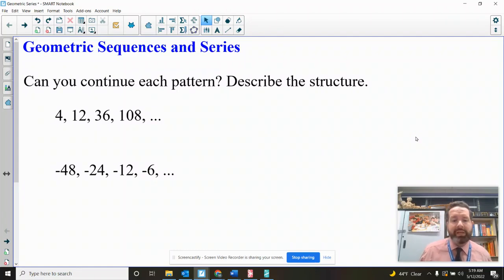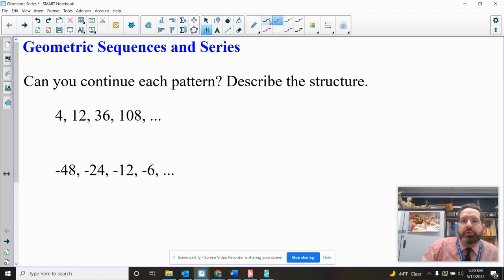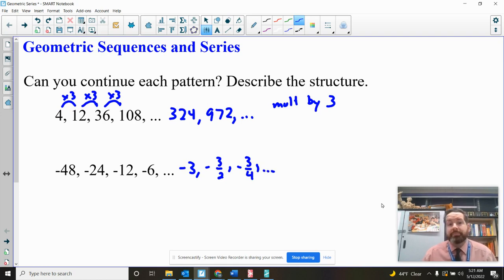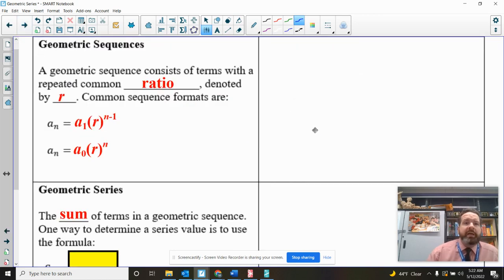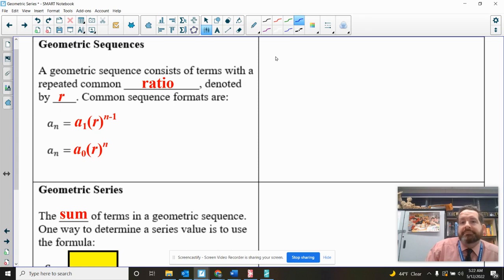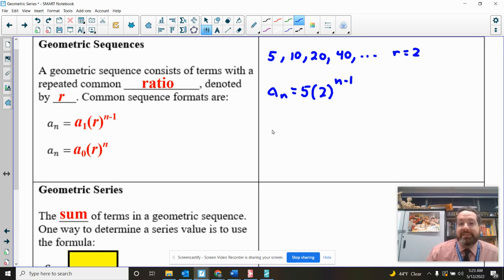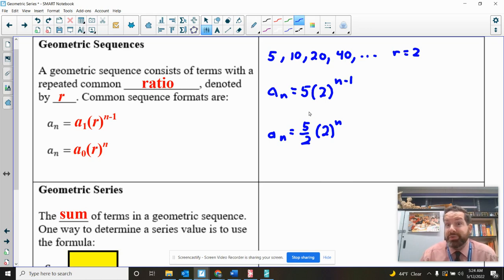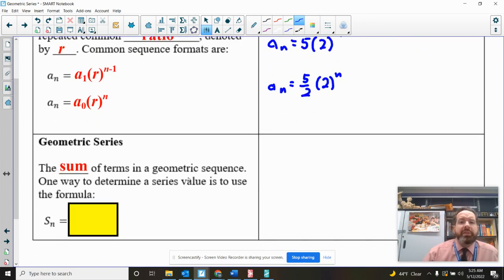IM3-Geometric Sequences and Series